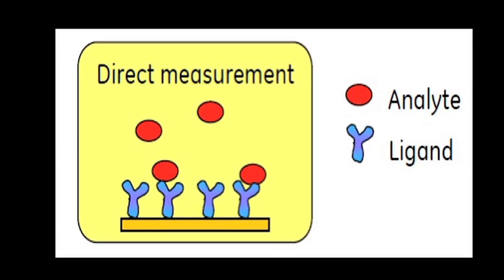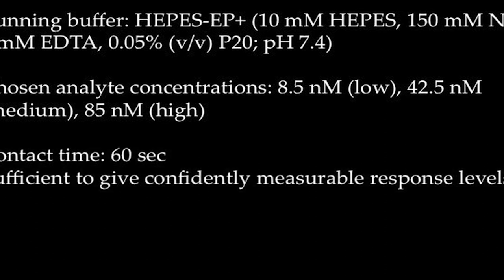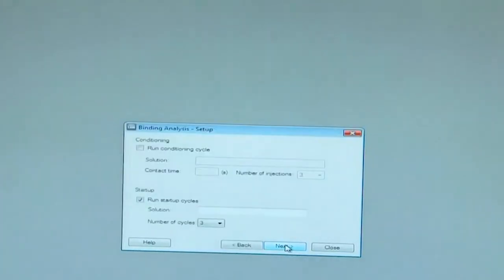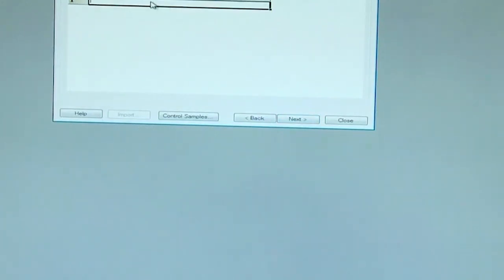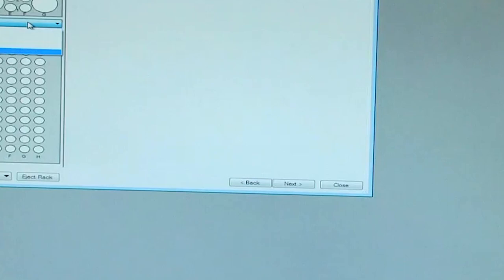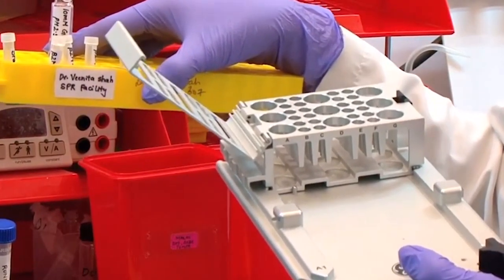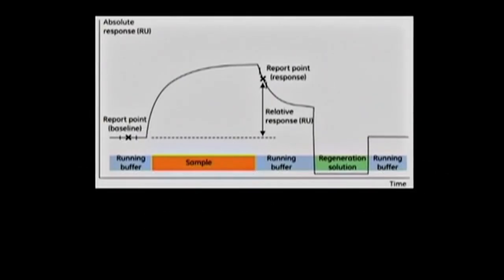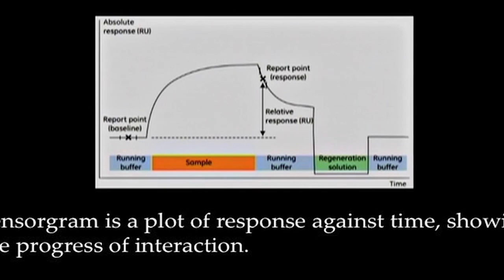Lecture 8 : Protein-protein interaction study: Binding analysis